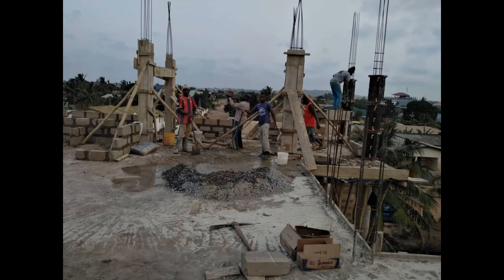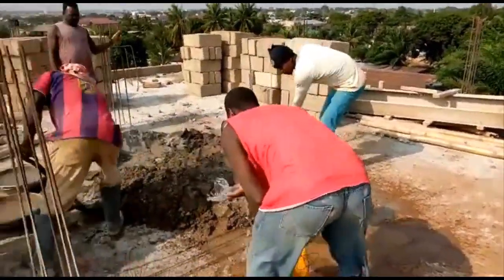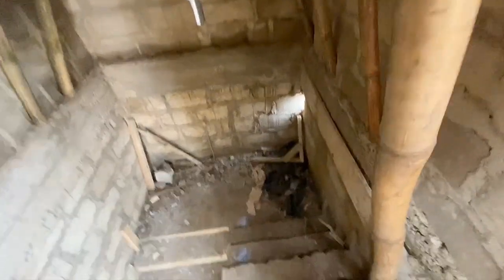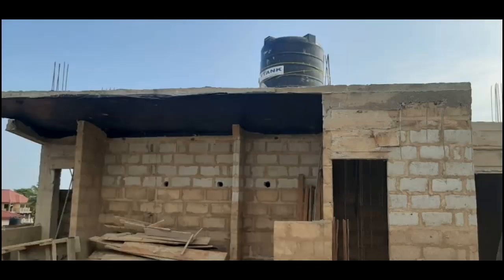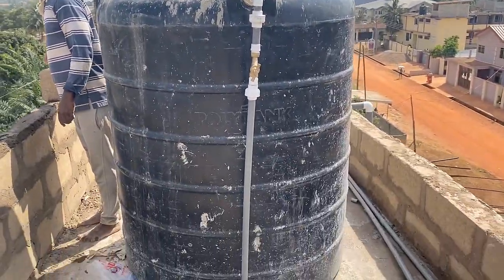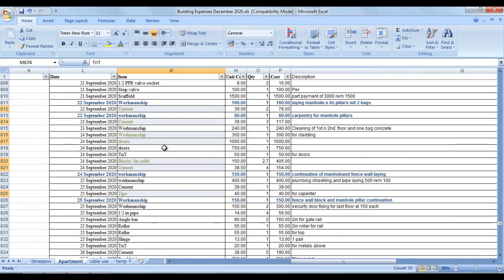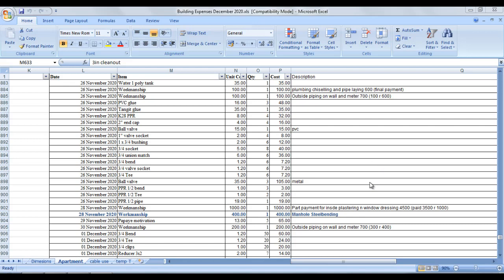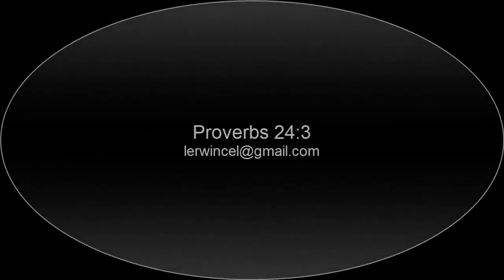Cost of Building in Ghana _ Roof Top Garden Block Work and Water Tank Slab _ Ep 7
Cost of Building a House in Ghana: The last floor of the three bedroom side is completed together with the slab for the Water tank. Also featuring in this Episode are discussions on digging fee and fixtures you could buy from abroad